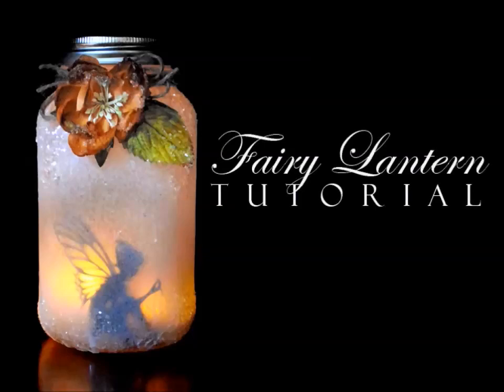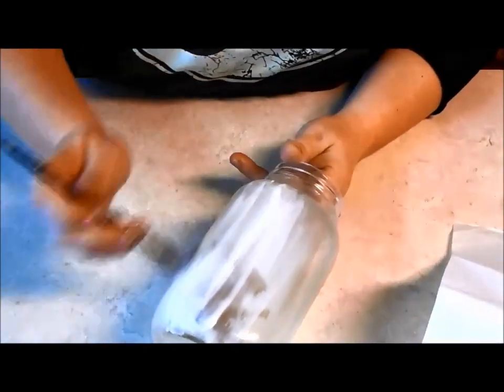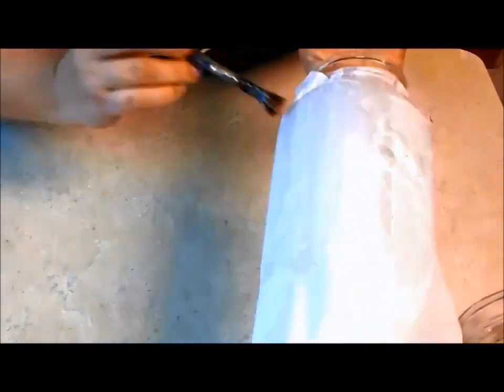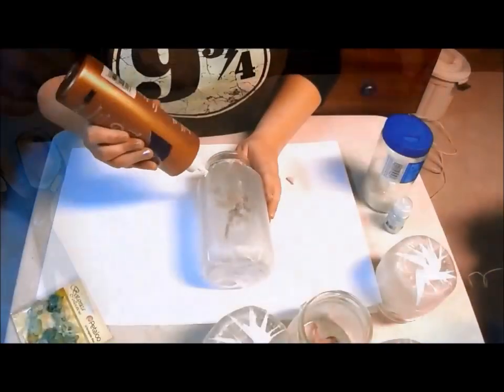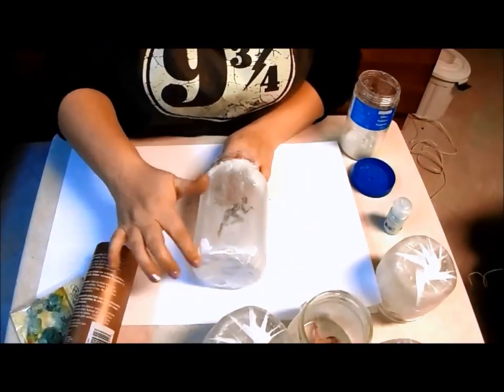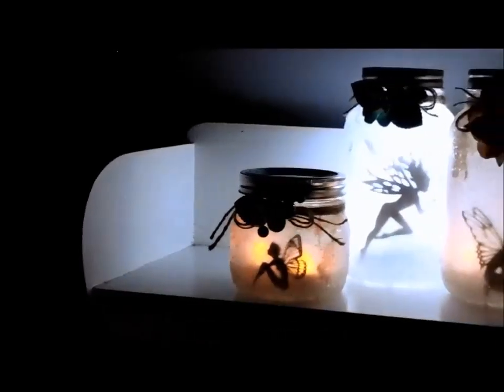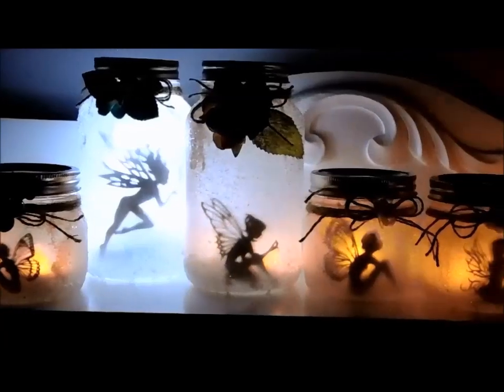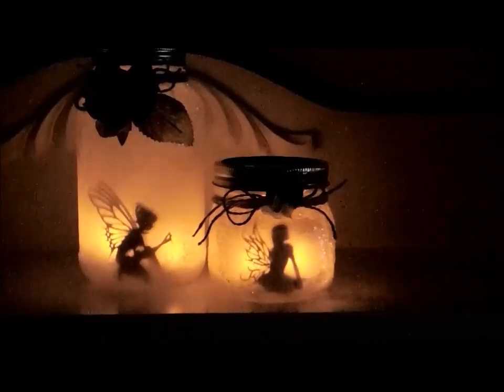Fairy Lantern Tutorial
Create a cute as buttons fairy in a jar lantern that can be used as a nightlight or magical accent. See the blog post for complete supply list

Project created for: Gypsy Soul Laser Cuts gslcuts.com